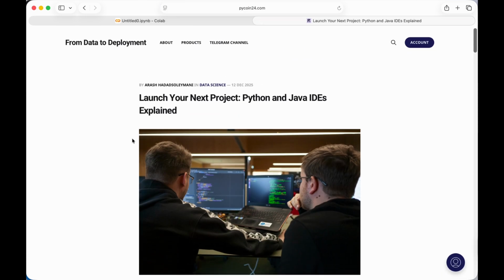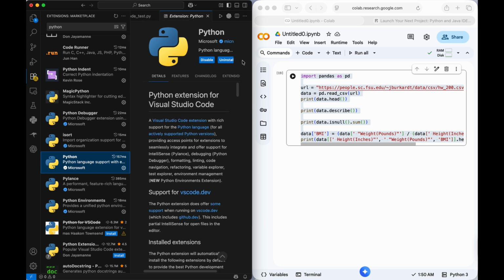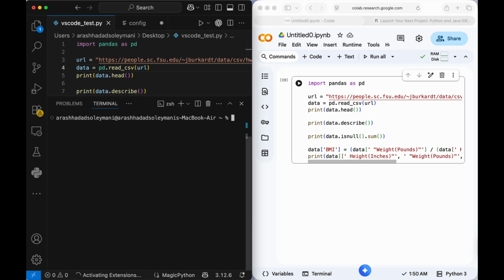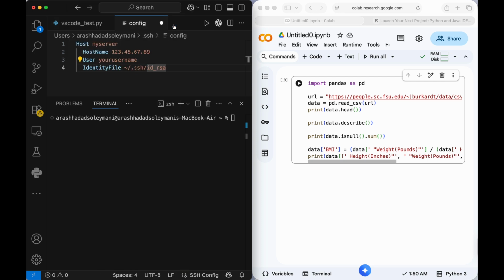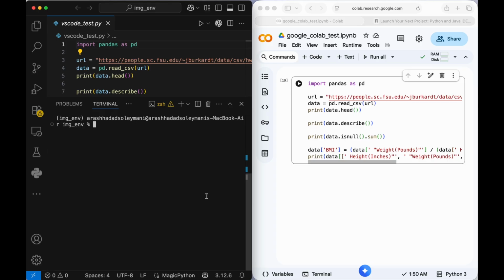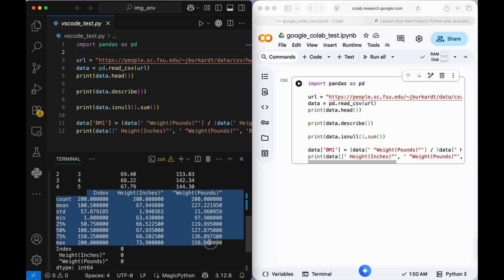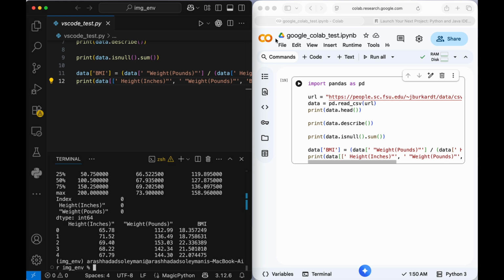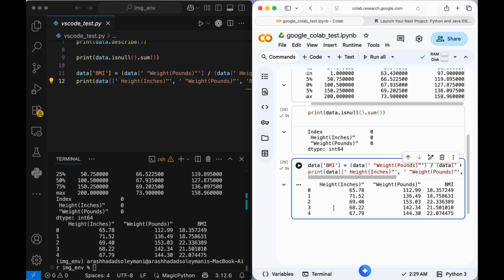VSCode or Google Colab? (Do This)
Confused about IDEs, VSCode, and Google Colab?
In this video, I show a real developer workflow by running the same Python data project in VSCode and Google Colab side by side.

You’ll learn:
 •What an Integrated Development Environment (IDE) really is
 •When to use VSCode vs Google Colab
 •How to run Python code with no local installation using Colab
 •How professionals connect VSCode to a VPS/remote server via SSH
 •Which tool is best for data science, machine learning, and real-world

This isn't theory — it’s how developers actually work.

⏱ Chapters
00:00 Introduction
00:36 pycoin24 newsletter
01:57 VSCode explained
04:11 SSH to your server using VSCode
06:13 Google Colab workflow
06:50 Running same code on both IDE
11:40 What's next?